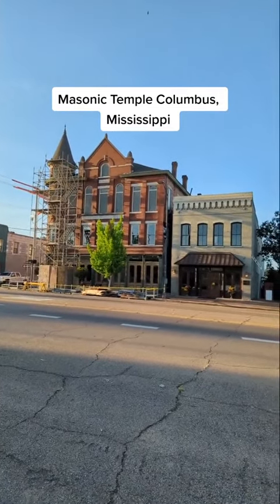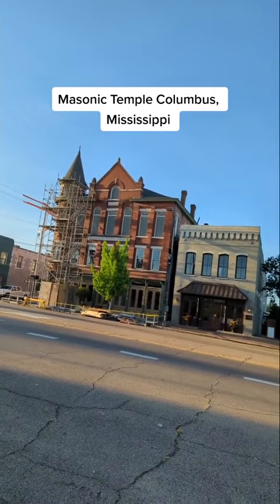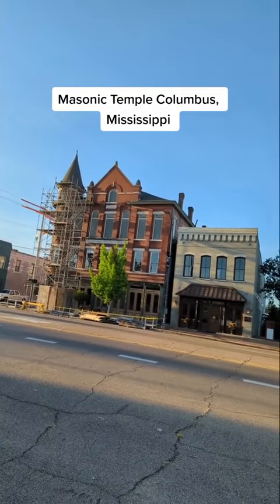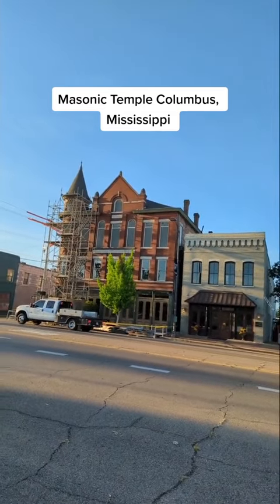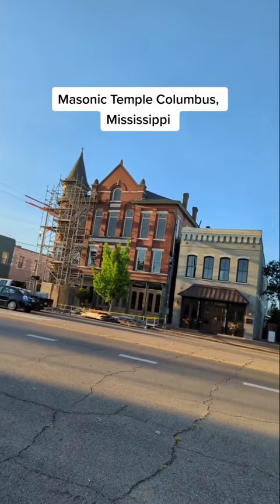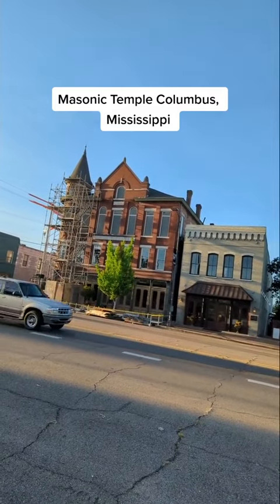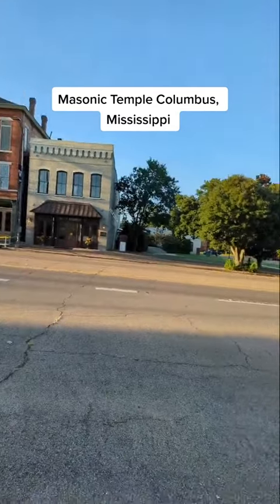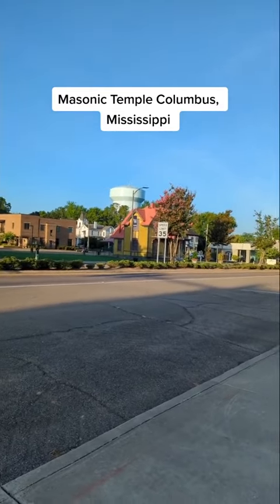Masonic Temple Columbus MS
The first permanent Masonic Temple for white males in Columbus, Mississippi during Jim Crow.